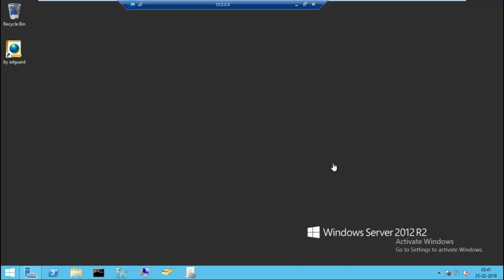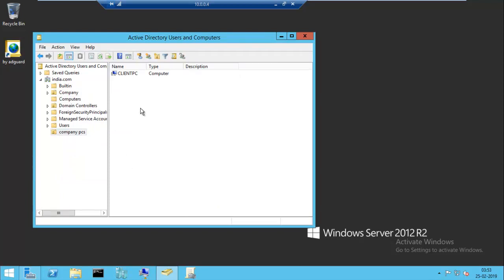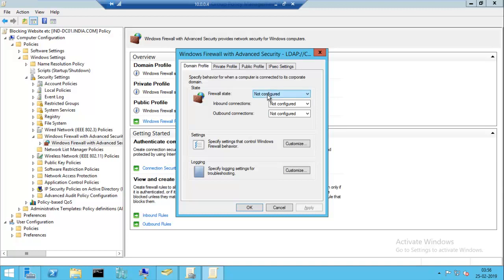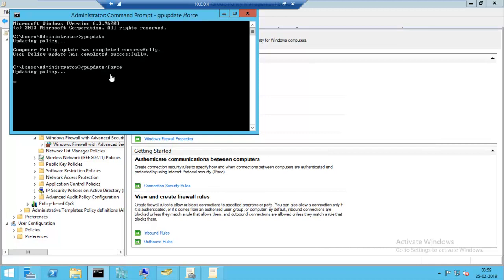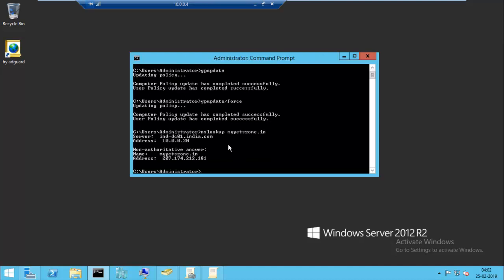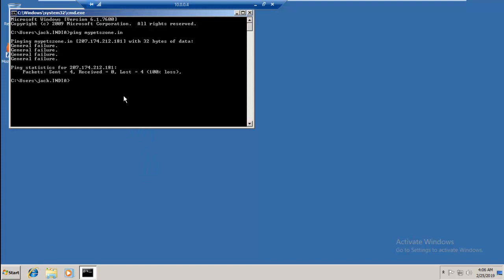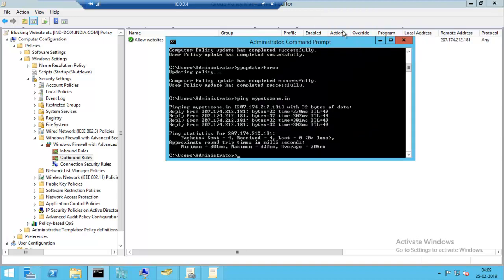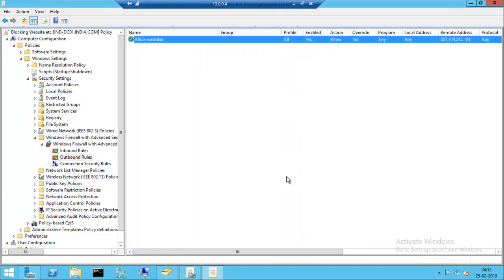Website blocking by windows server 2012 r2 firewall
This video will describe, how to block & allow websites on a client computer in a windows server 2012 r2, active directory environment. Although it works same as on windows firewall. This method cab be used in small environment, where hardware firewall  cannot be purchased.

This video show's you how to block all websites and allow only useful websites.